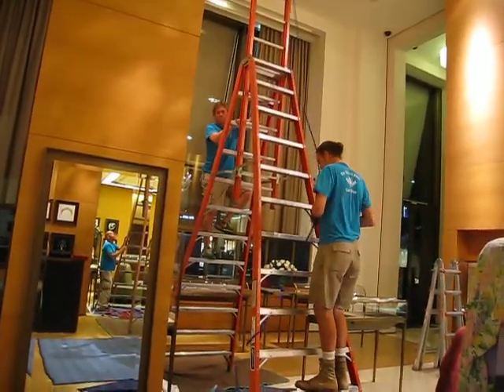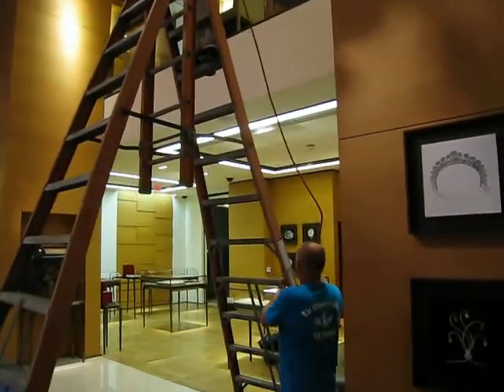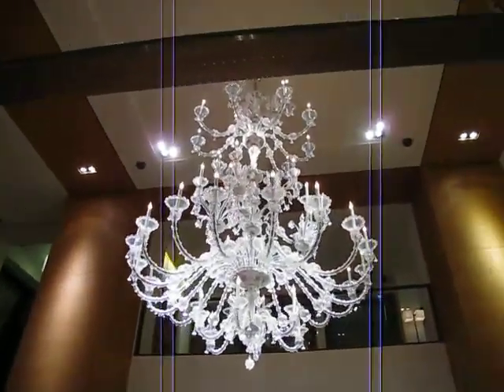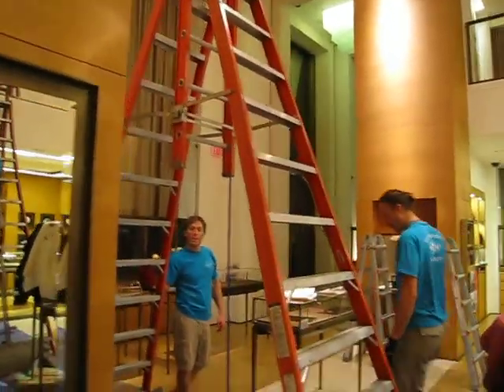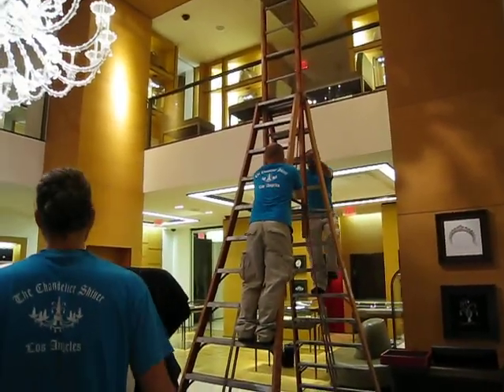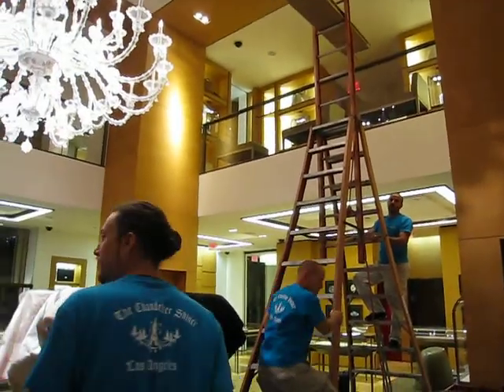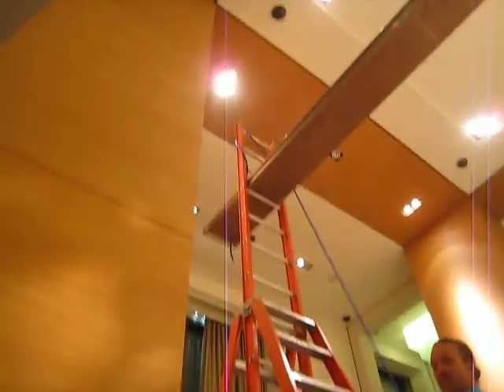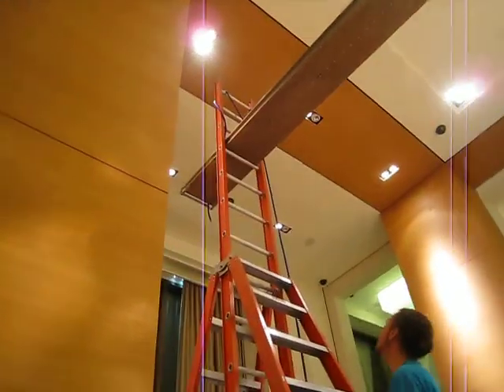Cartier set up....creating access to a fragile giant, in very cramped conditions.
Always a dicey set up. this rig allows us to get Paul inside and up close and personal to the top of the chandelier which is roughly 23' in the air. High tech, unmovable, alarmed display cases below, along with a massive spread of wide set bottom arms, make it difficult to access the inner and upper columns of the chandelier. this rig, does just the trick. It allows us to pull the contraption snug into the narrower parts of the chandelier. A typical scaffold, will not fit, not allow us the mobility that this McGyver rig allows us.